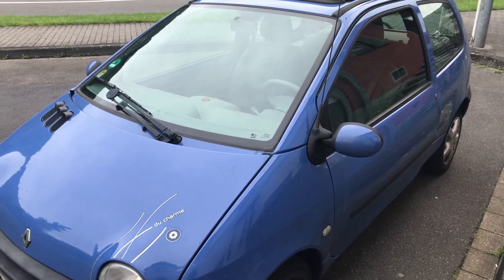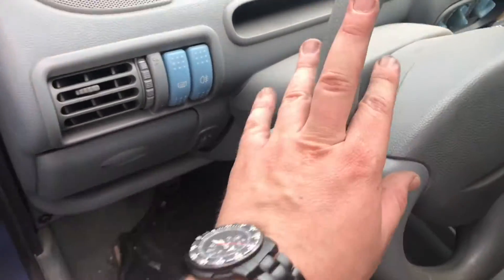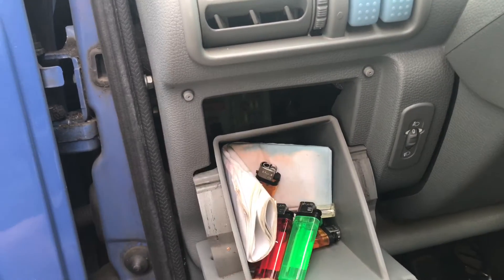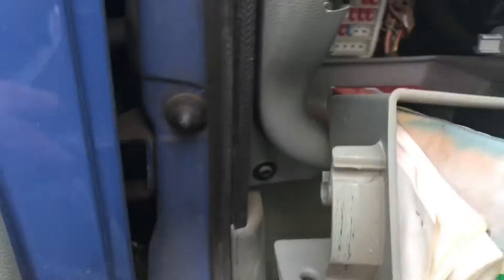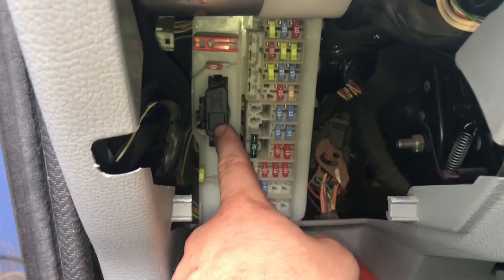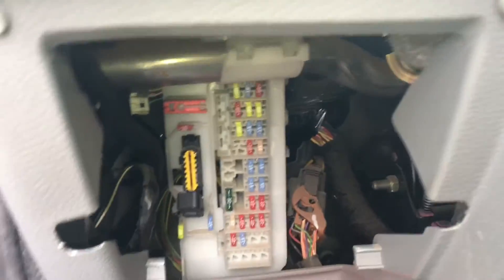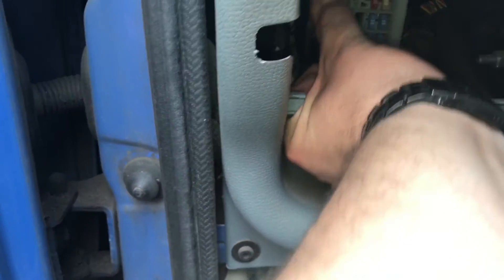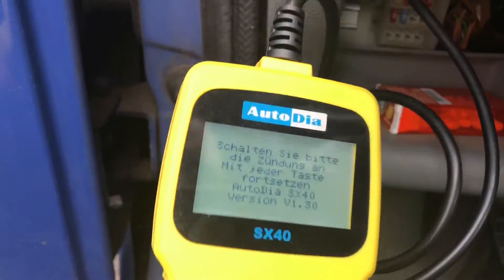How to use an OBD2 scanner read error codes with OBD scan tool malfunction code Renault Twingo DIY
Source: Wikipedia